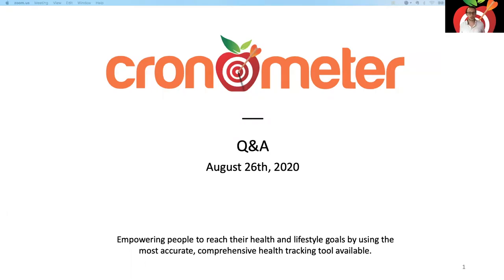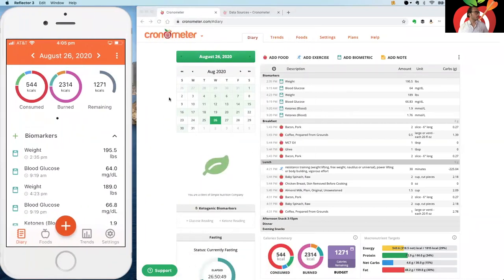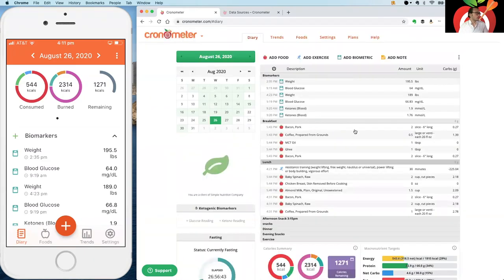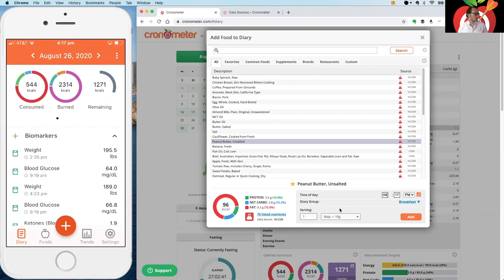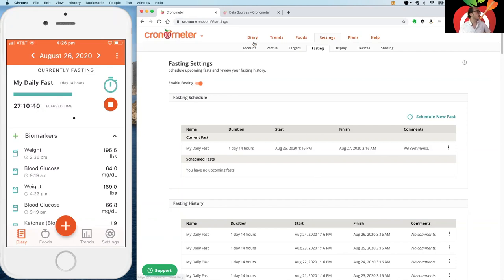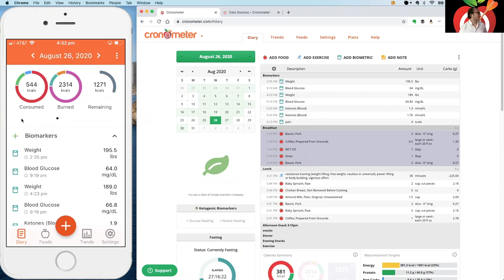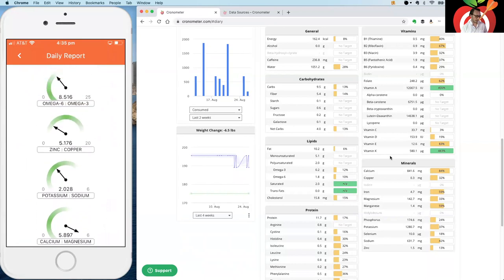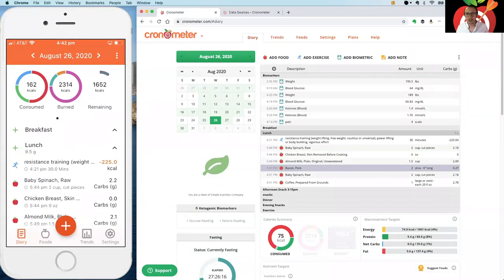Cronometer Gold Q&A